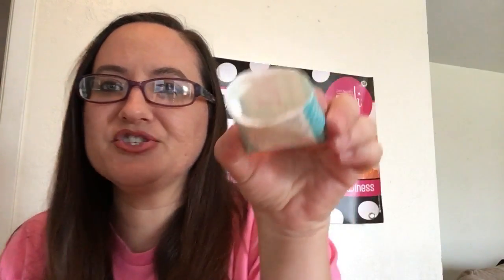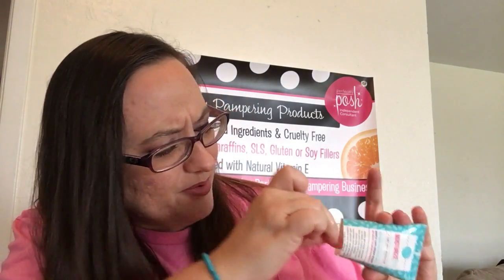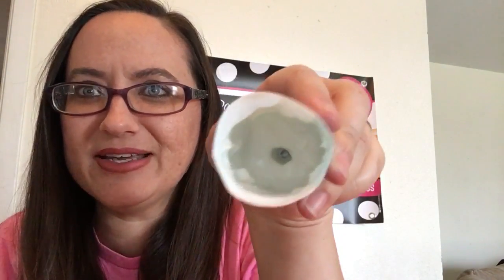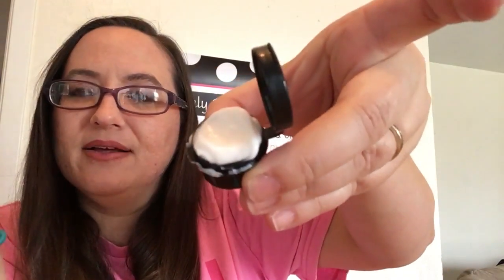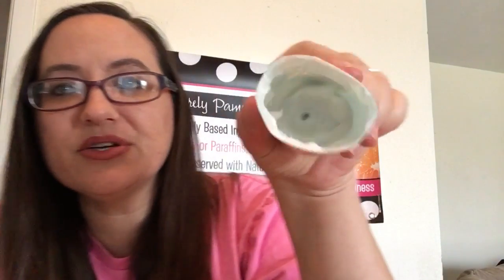. Don't throw away your empty products!!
Are you finding yourself shaking your products just to get them out?   Don't throw the container away yet! Here I'll show you how to get every penny of the product you paid for.
Need to Place an order?